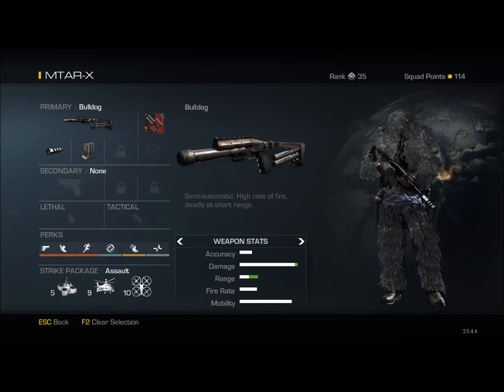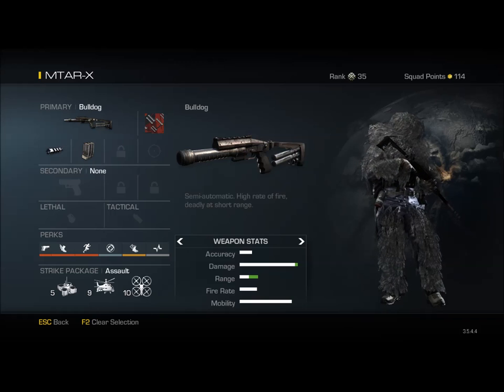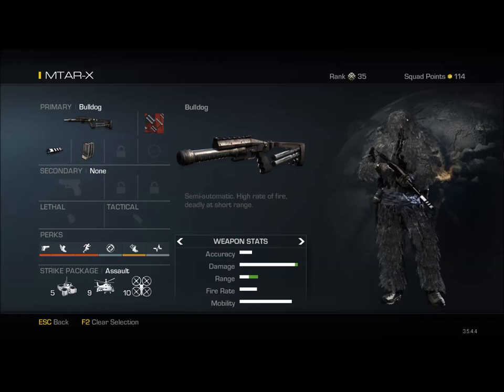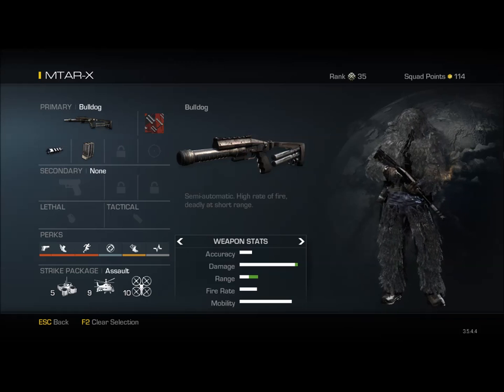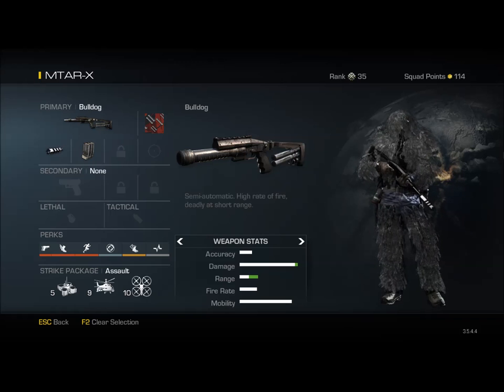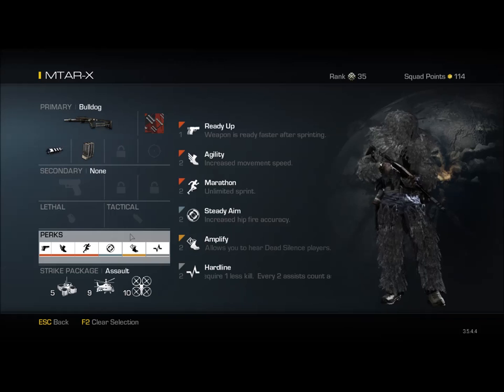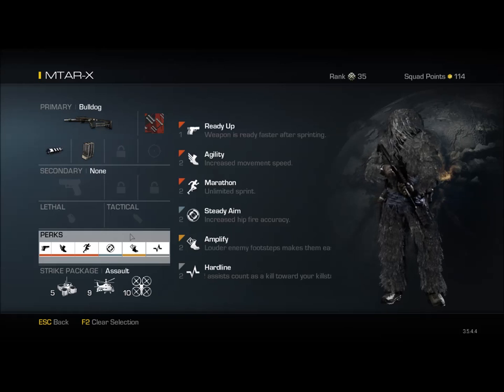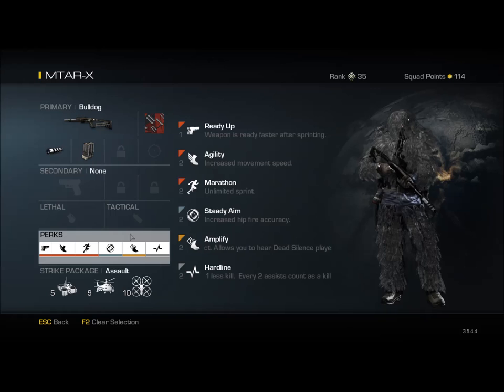Call of duty ghosts shotgun class setup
Call of duty ghosts shot gun class setup
-HIGH DEF-
A setup for call of duty ghosts with shotgun bulldog
SHOTGUN CLASS SETUP EXPOSED
A fast - good - setup for call of duty ghosts
Cod Ghosts
Cod Ghost best bulldog class setup

Tags FTW :)
call of duty ghosts
cod ghosts
ghosts
class
classes
best class
best classes
most fun class
most fun classes
bulldog
shotgun